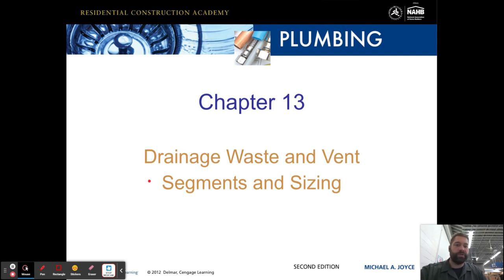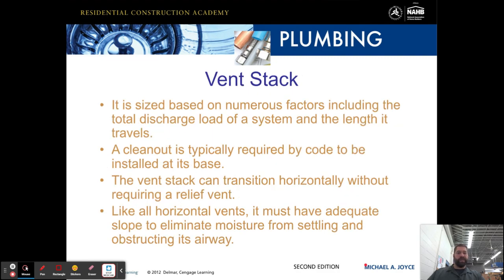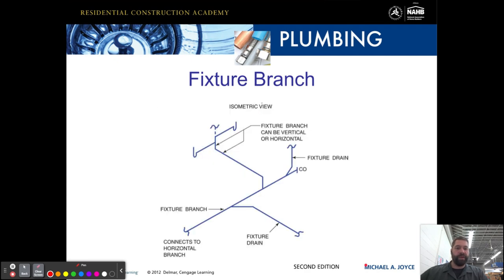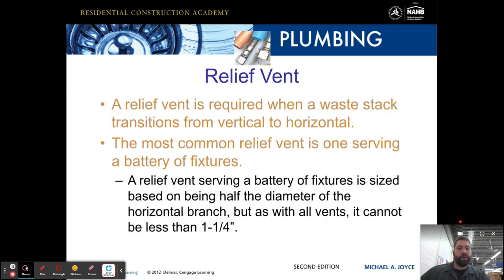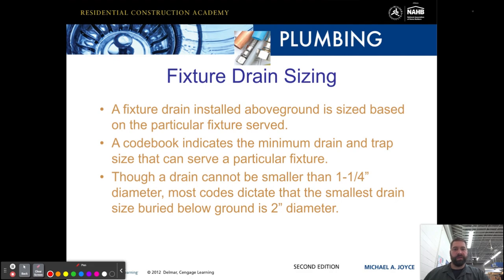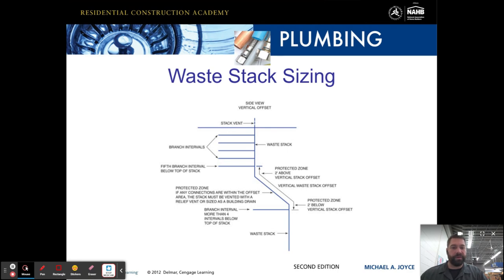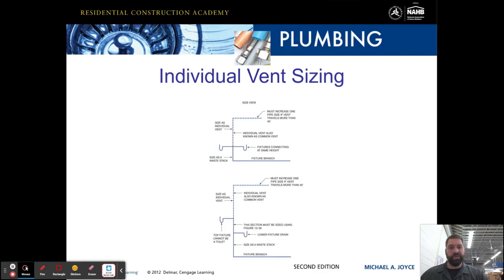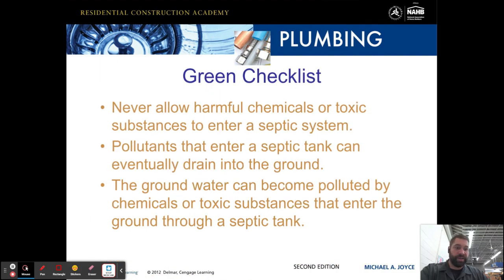Plumbing Chapter 13 DWV Segments and Sizing